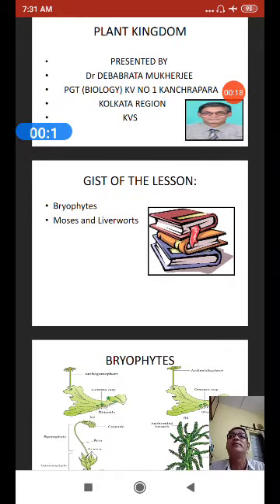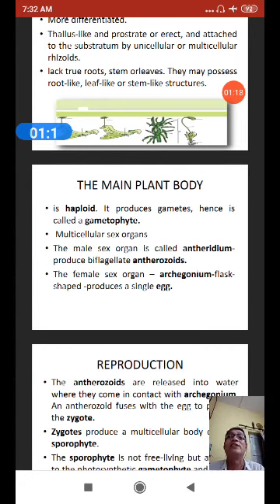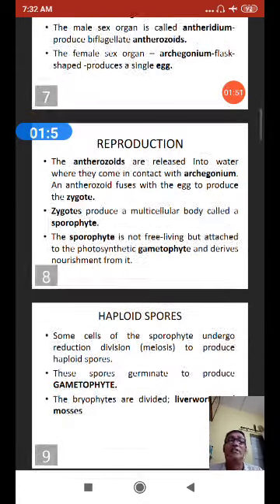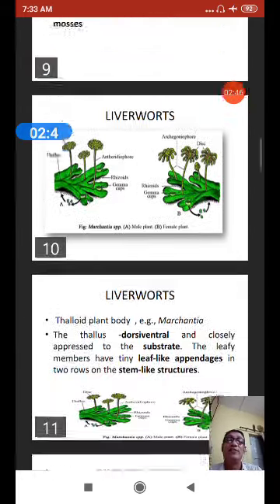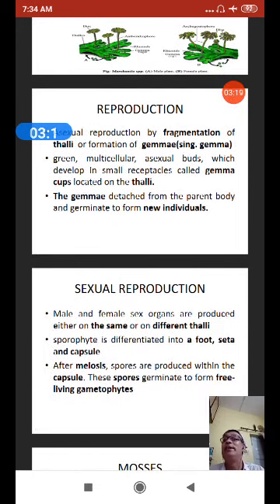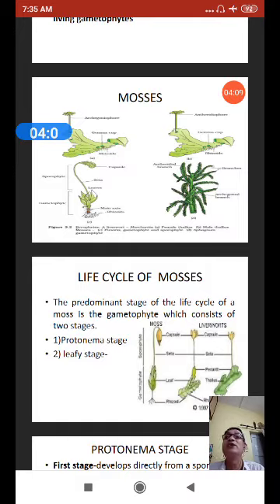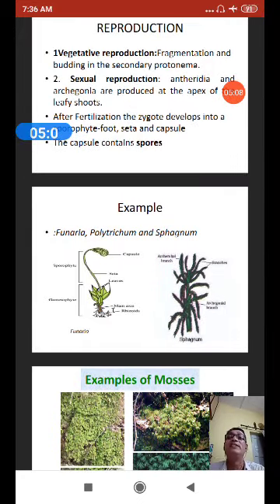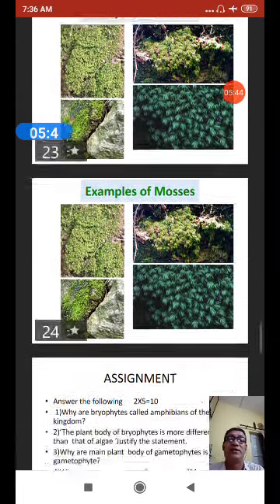Bryophytes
Description of bryophytes